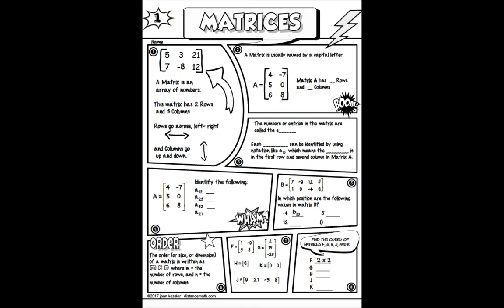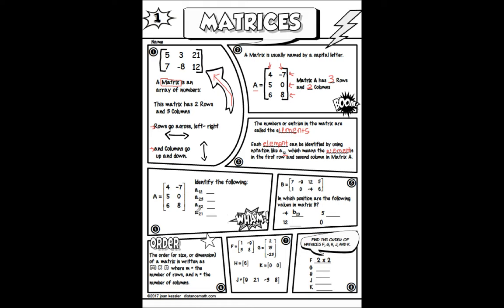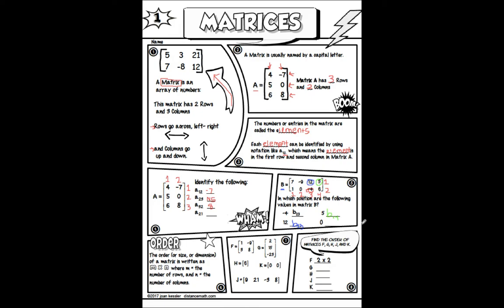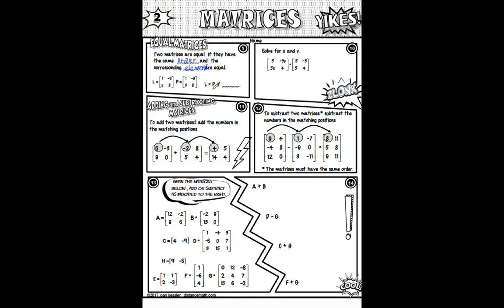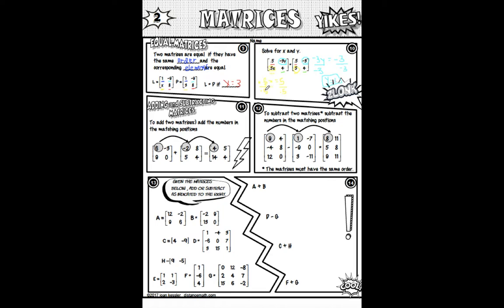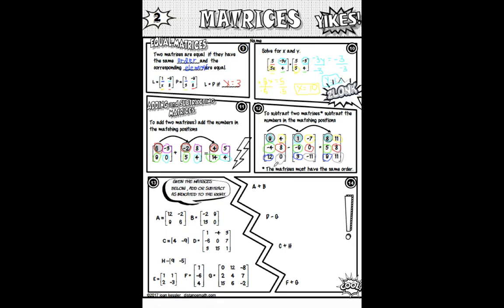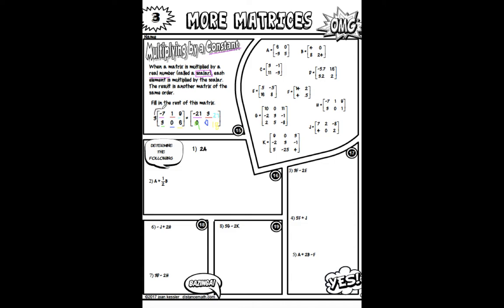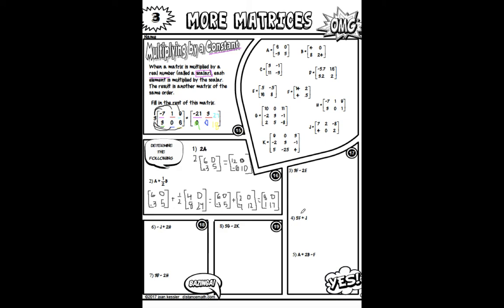Basic Matrix Operations